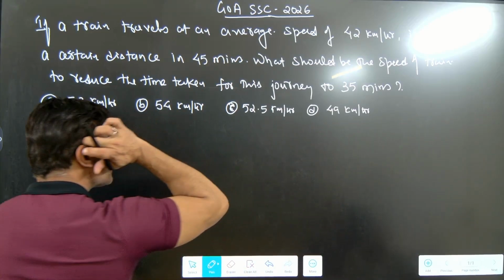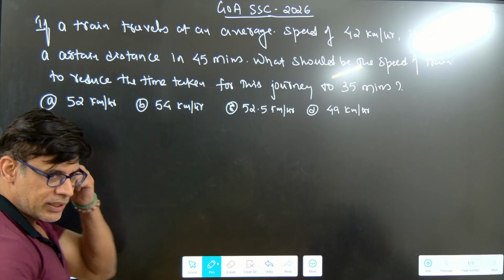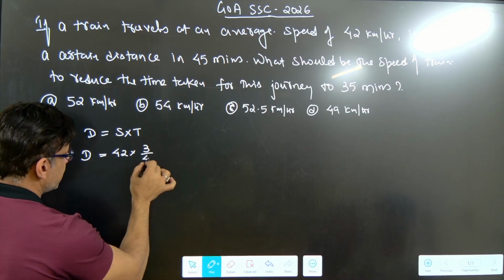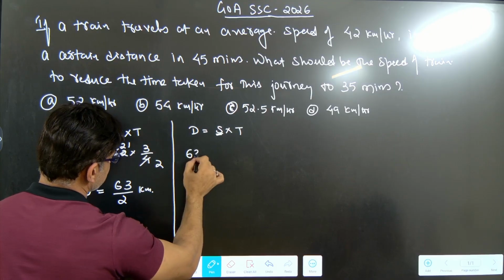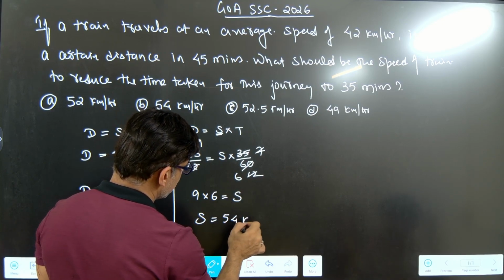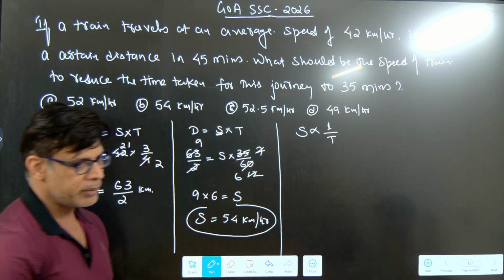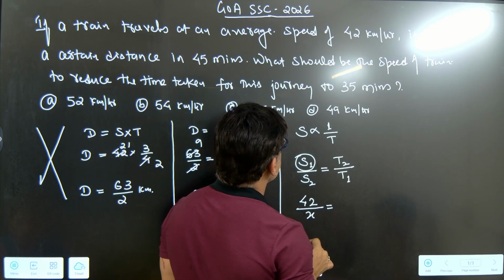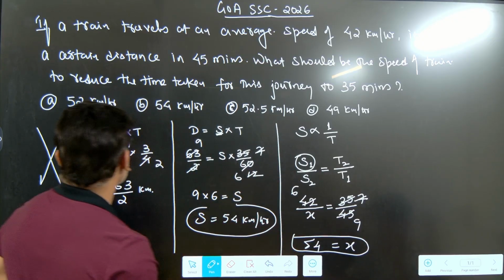"GPSC Time-Speed-Distance Short Trick Solve in Seconds!"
Master one of the most scoring topics in GPSC exams—Time, Speed & Distance—with this powerful short trick! 🚀
In this video, you’ll learn a fast, exam-focused shortcut that saves precious time and boosts accuracy. Perfect for GPSC aspirants aiming to crack logical reasoning and quantitative aptitude with confidence.
👉 Watch till the end for step-by-step clarity and examples.
👉 Don’t just practice—practice smart with this trick

📲 𝗖𝗢𝗡𝗧𝗔𝗖𝗧 𝗡𝗨𝗠𝗕𝗘𝗥𝗦
🔵 𝟵𝟲𝟱𝟳𝟯𝟭𝟲𝟯𝟯